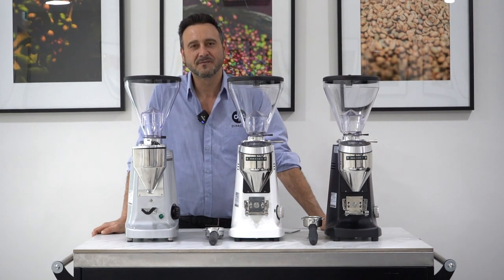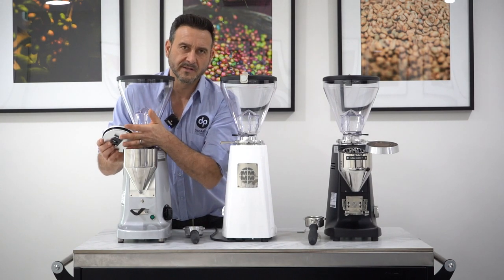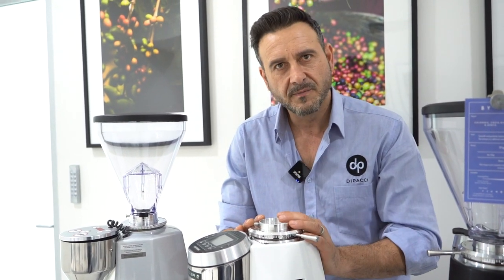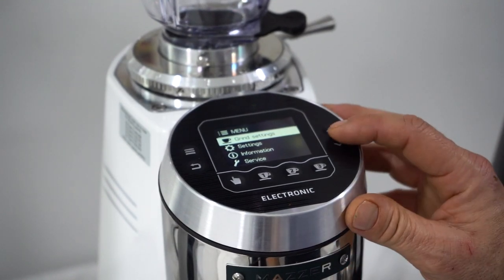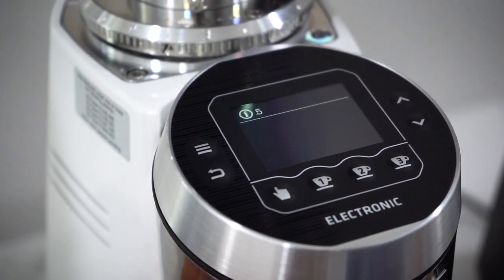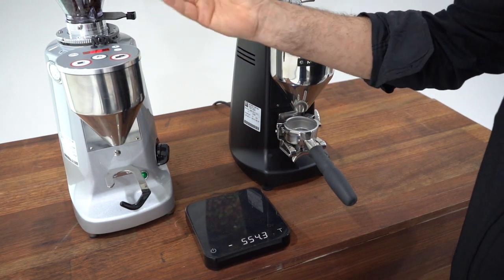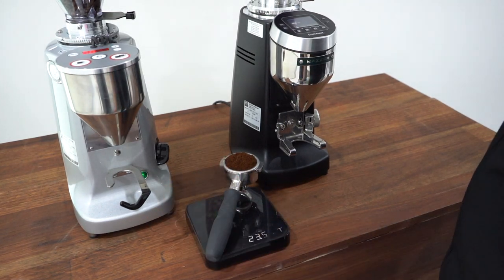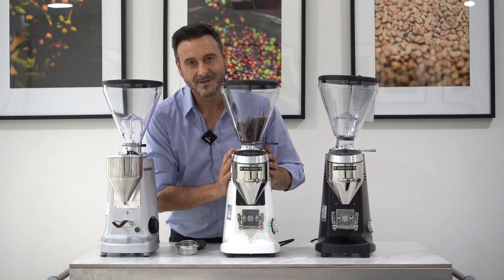Super Jolly V Pro | First Look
Chapters
0:00 Intro
1:05 What's New?
1:25 New Grind Flow Control
1:47 Fan Cooling System
2:28 The New Look
3:08 Improved Access to Burrs
3:54 Upgraded Portafilter Holder
4:42 New Screen Display
5:35 Adjusting Dosing Time
7:18 Mazzer App for Smartphone
8:18 Grind Memory Track System
8:38 Compared to Super Jolly E
10:53 Conclusion
11:31 Outro